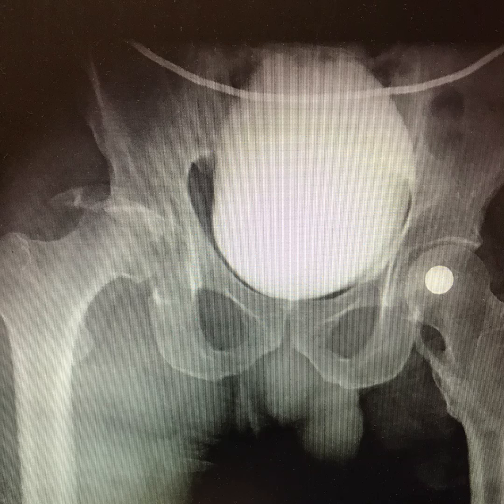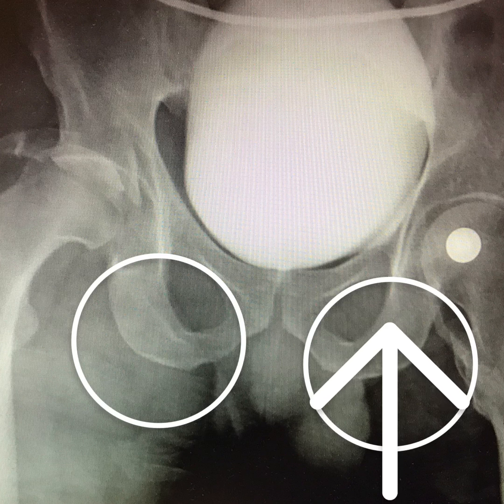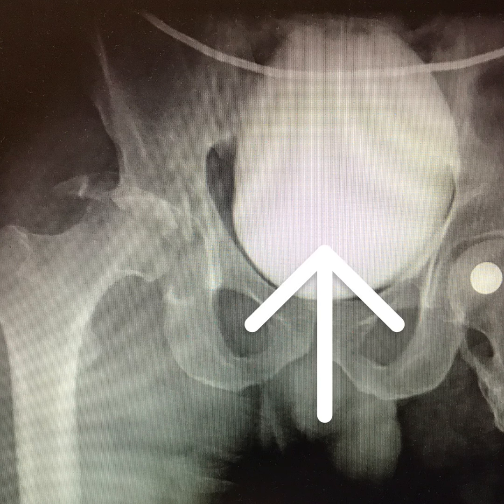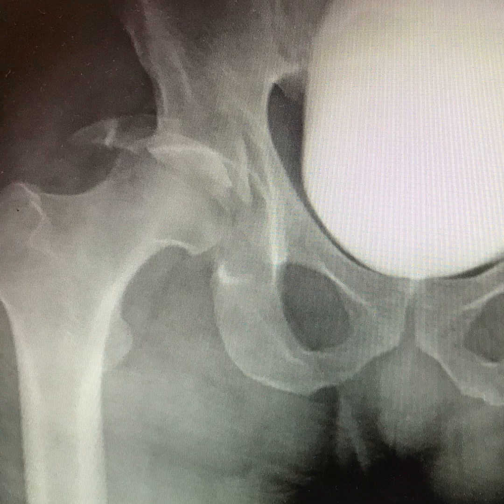posterior wall acetabular fracture and hip dislocation